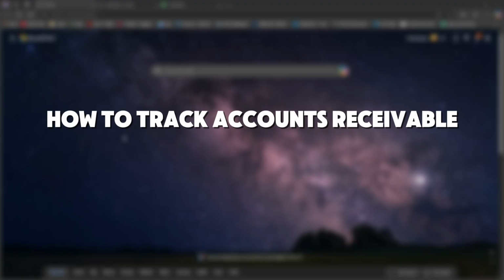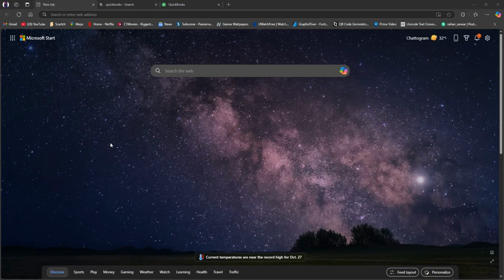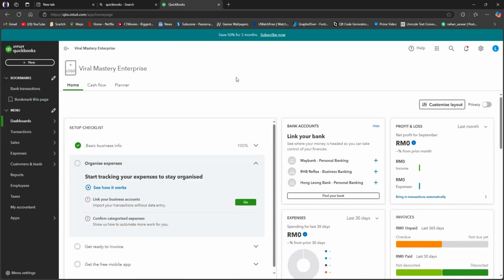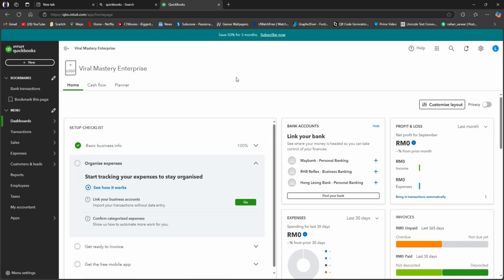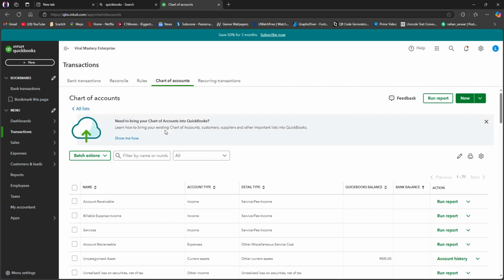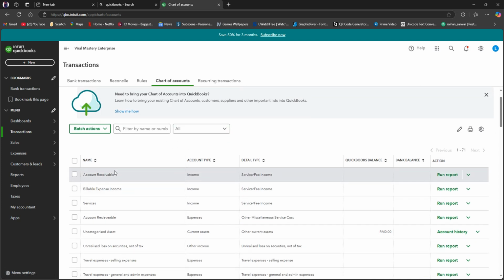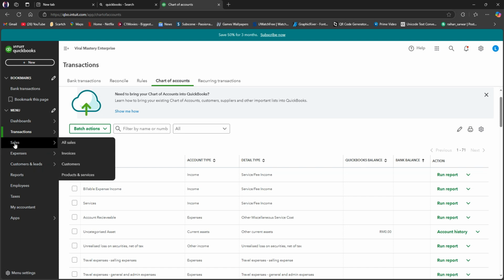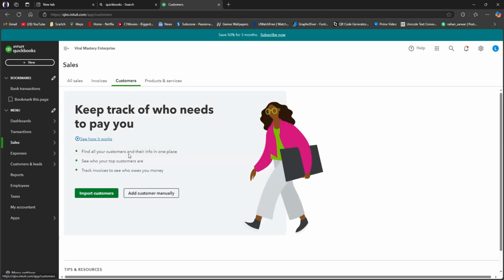How to Track Accounts Receivable in Quickbooks Online (2026)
Here's a guide on How to Track Accounts Receivable in Quickbooks Online.